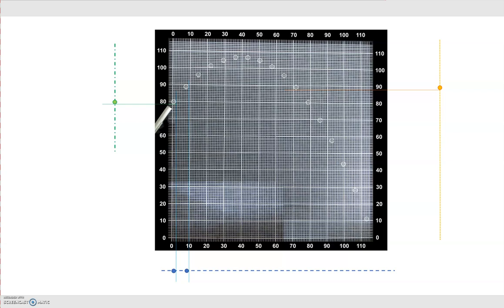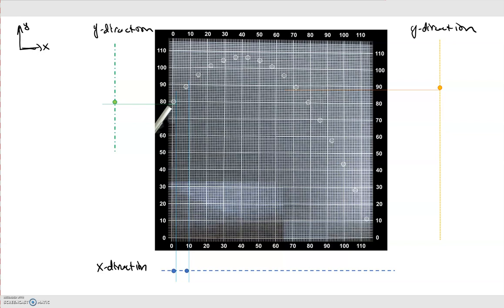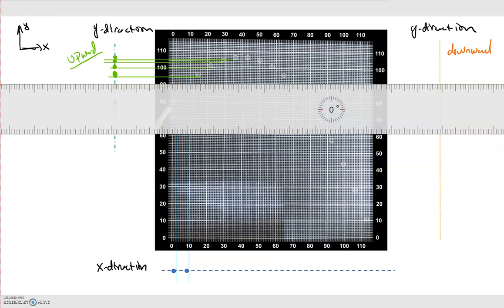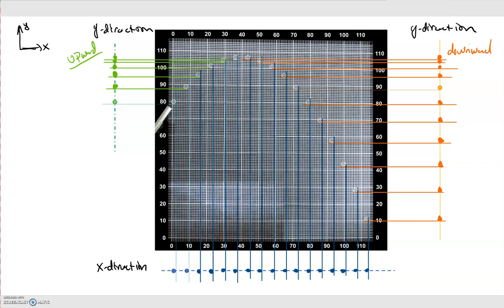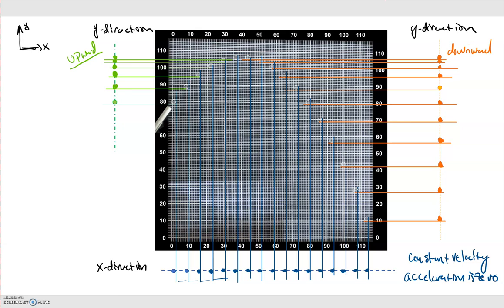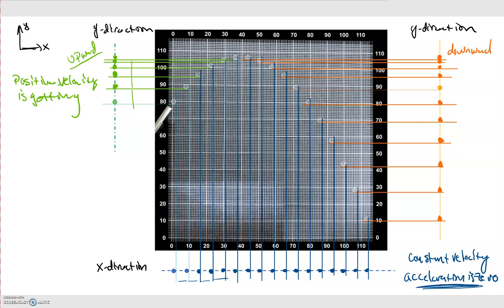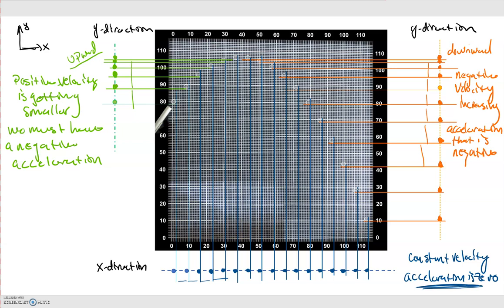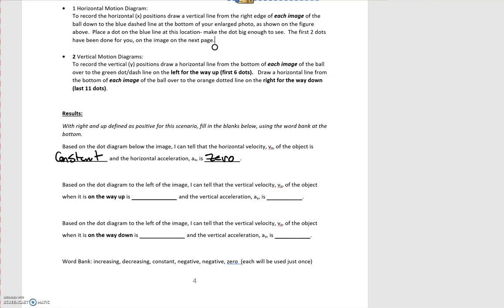4 01 Motion Diagrams for Ball Flying Though Air